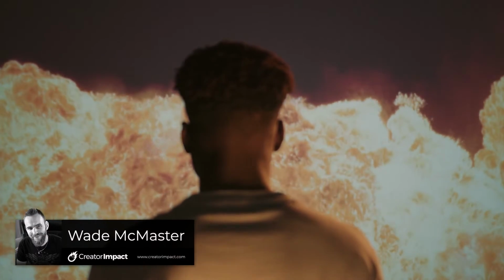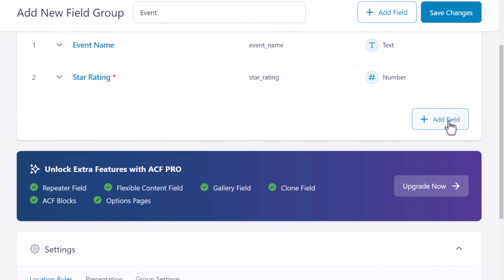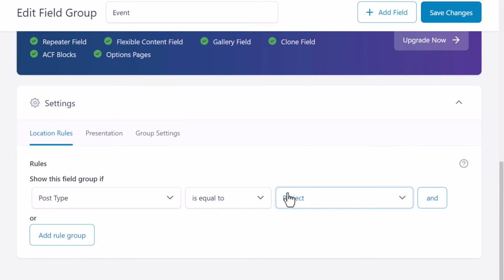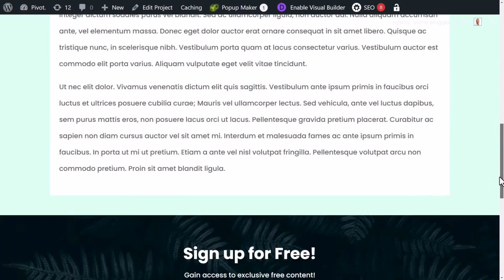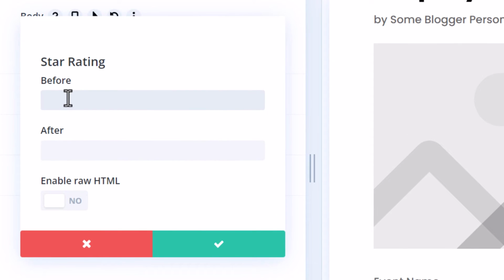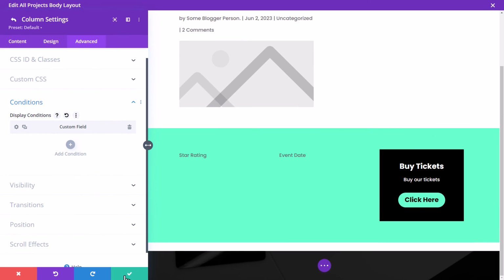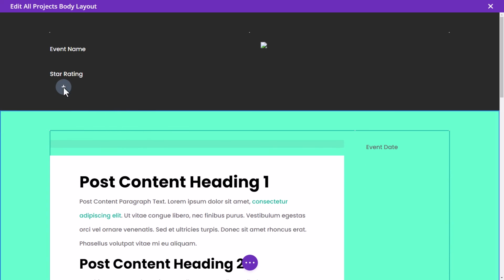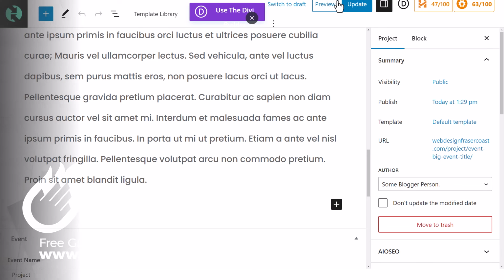Divi + ACF Advanced Custom Fields = POWERFUL Web Design Combo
Learn to Combine Divi & ACF (Advanced Custom Fields).

This helps to create a powerful website with post/page forms that affect the public design you create in the Divi Theme Builder.

This Divi Tutorial / Advanced Custom Fields Tutorial covers the basics, so drop a comment if you'd like to see more on ACF, Divi or both.

⚒ // TOOLS // ⚒

// AI UPSCALERS

 🔗BEGINNER COURSE
Build a website, set up your presence online and start earning money:

// CREATOR IMPACT

// TIMESTAMPS